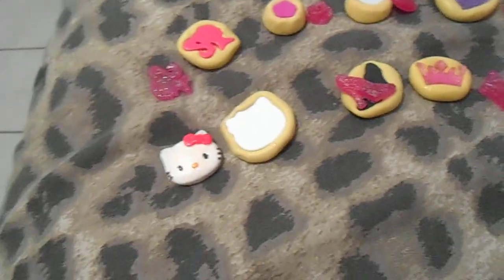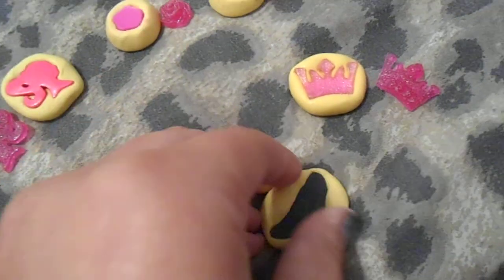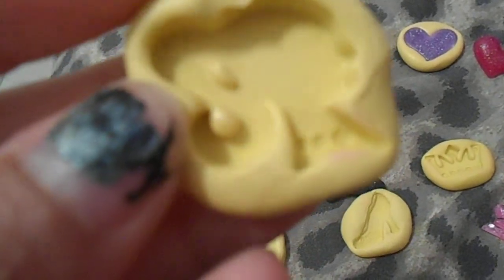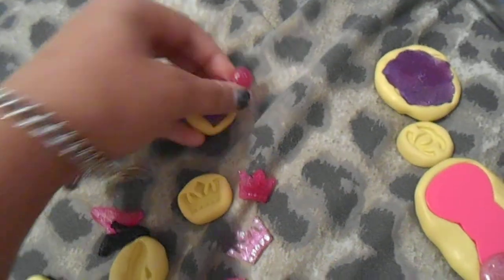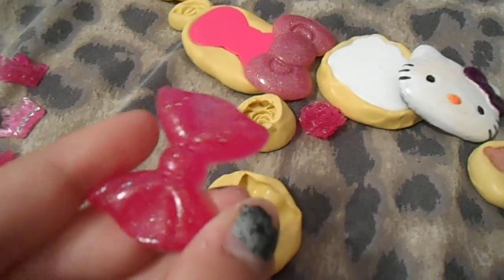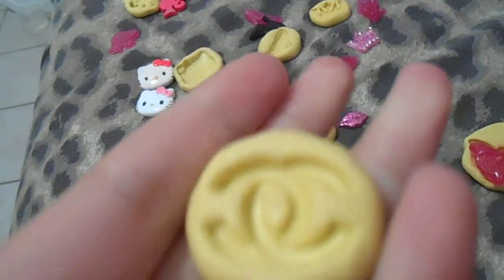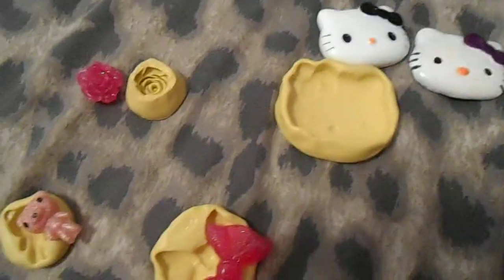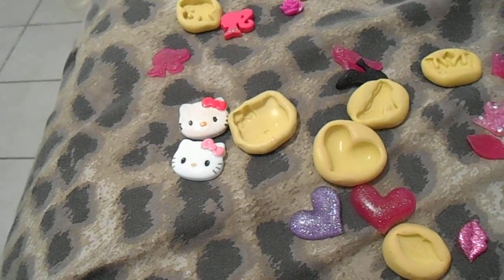some of my molds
im willign to